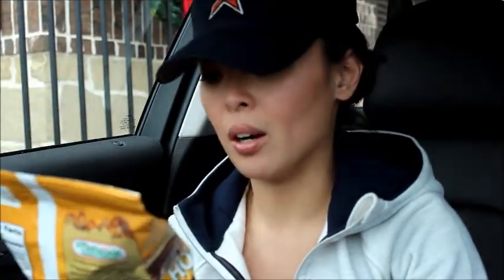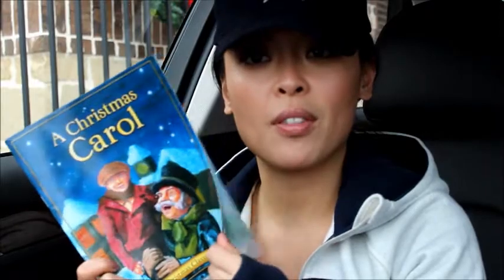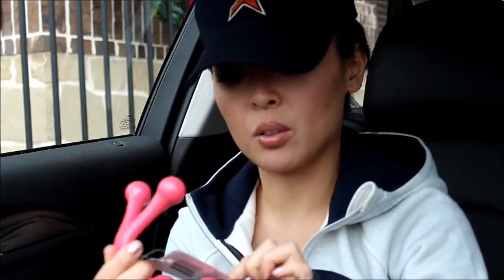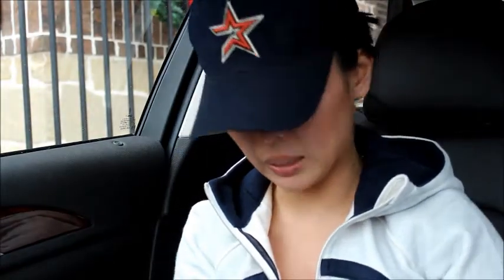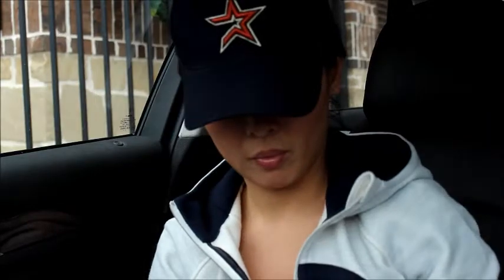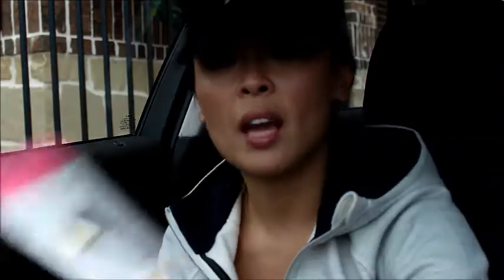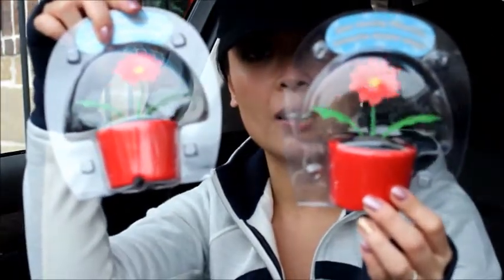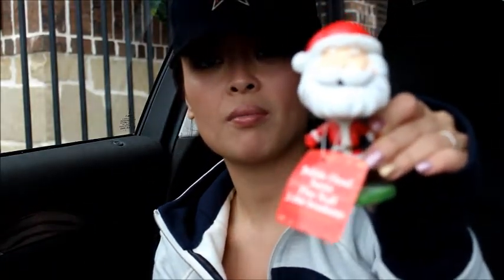Dollar Tree Haul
I just can't get enough of Dollar Tree!